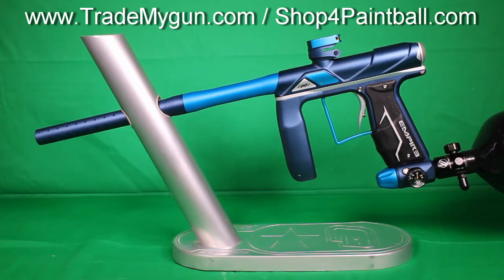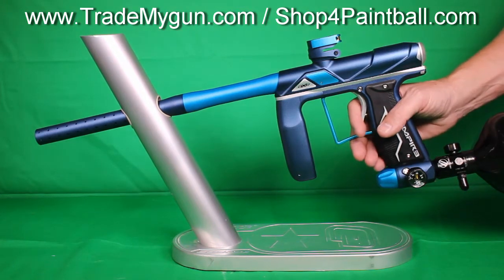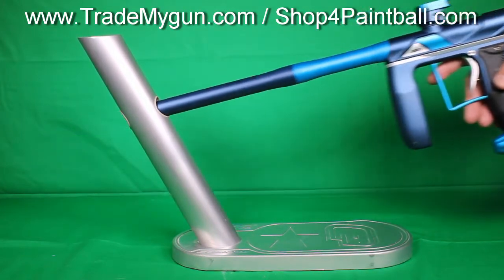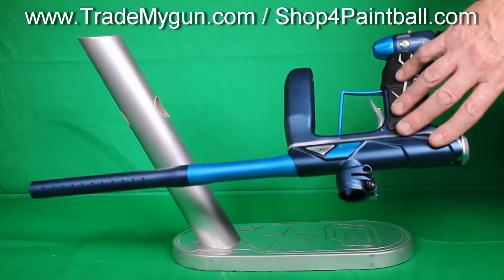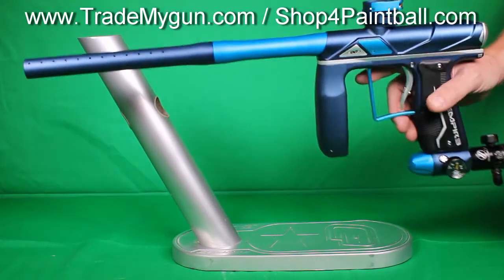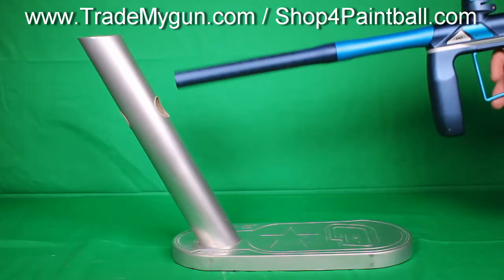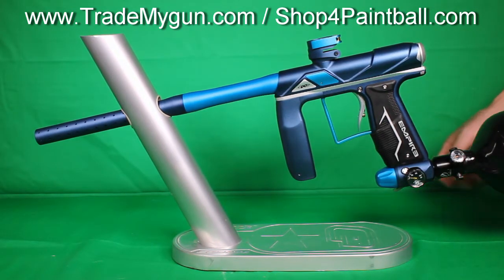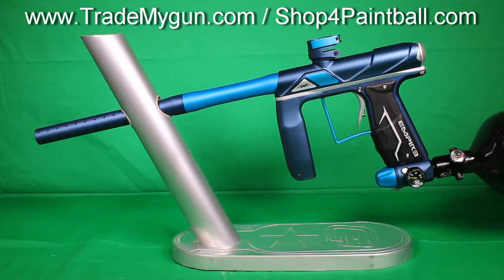Used 2015 Axe Pro Blue Dust Paintball Gun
USED - 2015 Empire Axe PRO Paintball Gun with Box - Blue / Blue